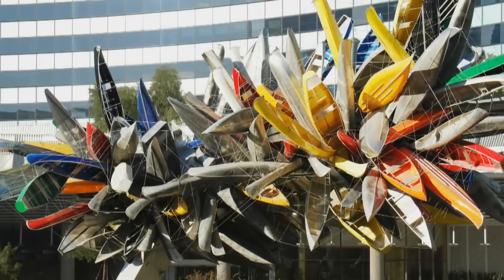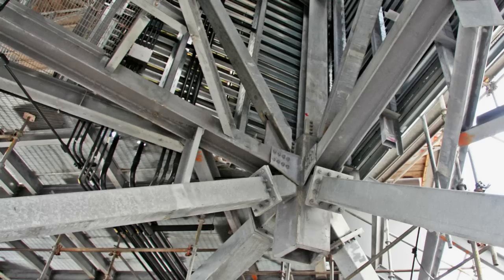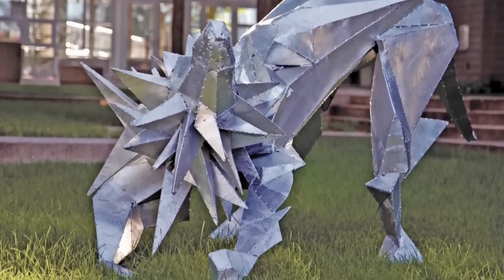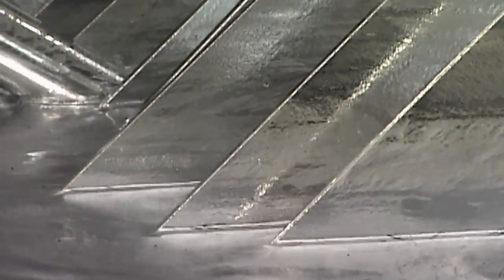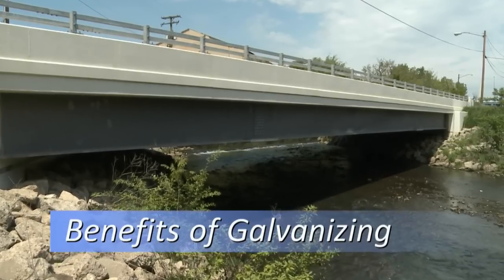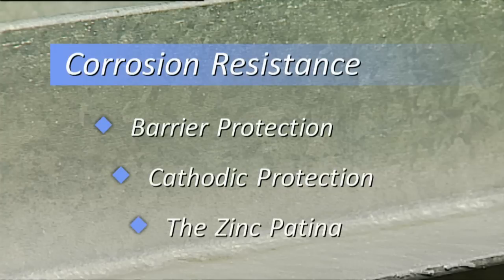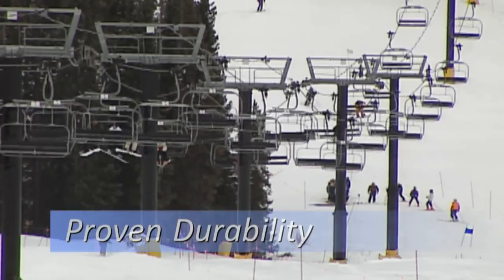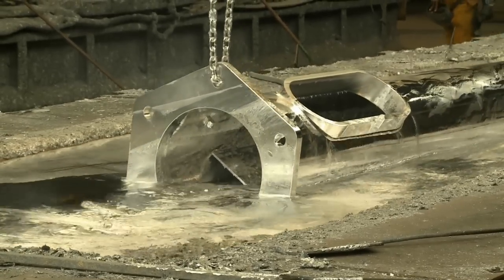Hot-Dip Galvanizing: Protecting Steel For Generations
For decades, hot-dip galvanizing has been used as a means of corrosion protection, but today, many architects, engineers, and owners specify hot-dip galvanizing for a plethora of other reasons including: low initial and life-cycle costs, durability, availability, versatility, sustainability, and aesthetics.

for more information on the many benefits of Hot-Dip Galvanizing.